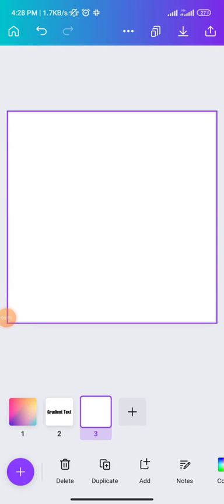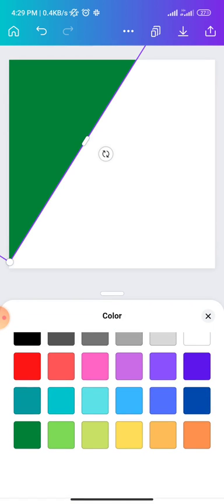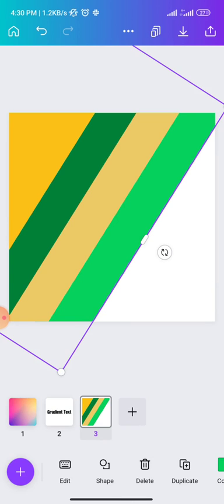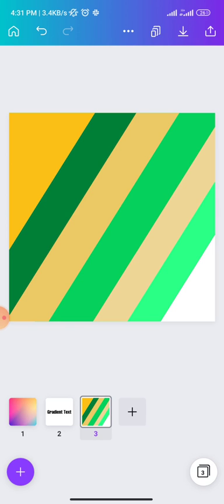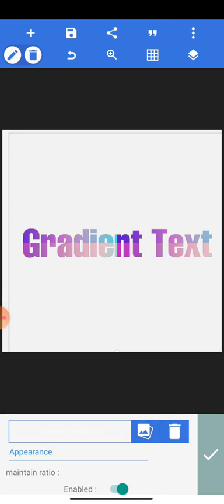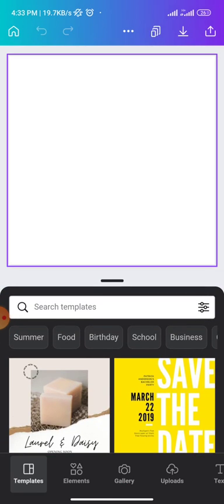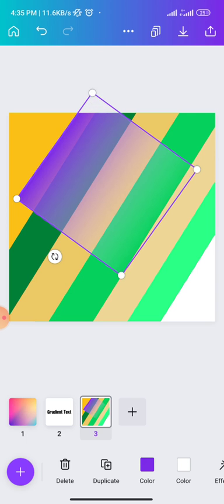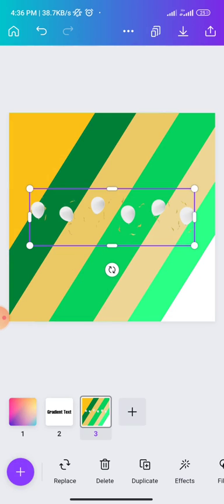how to write gradient text (CANVA + PIXELLAB) 2